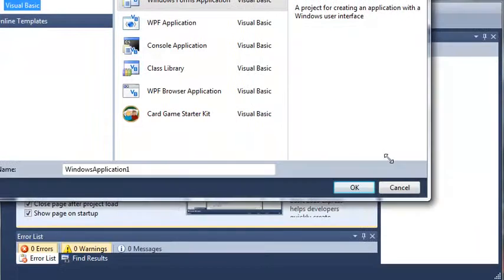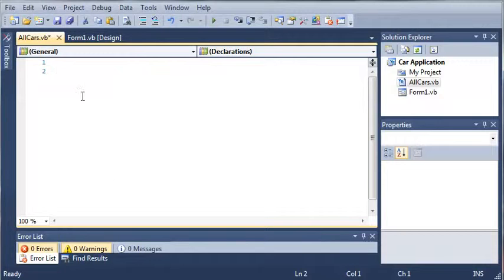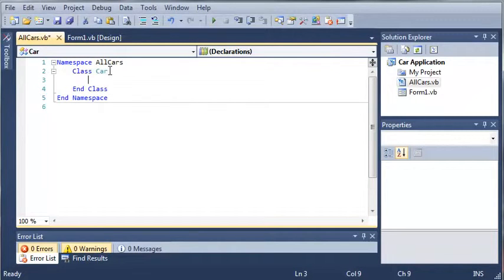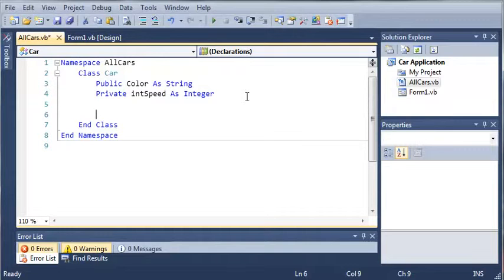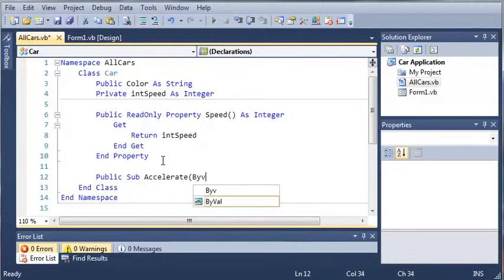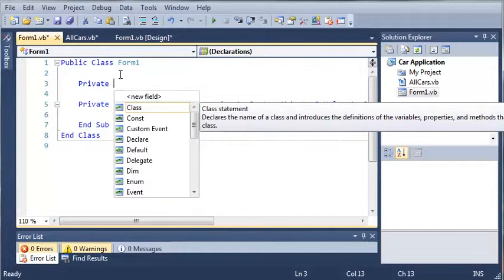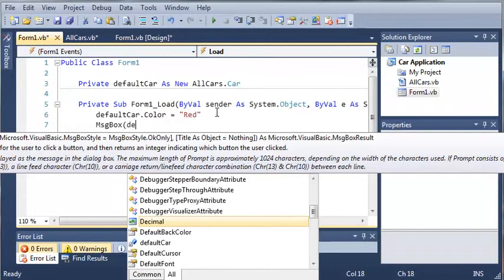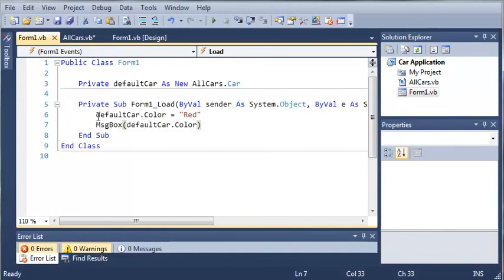Visual Basic Tutorial 106 Car Part 1 Creating The Car Class YouTube